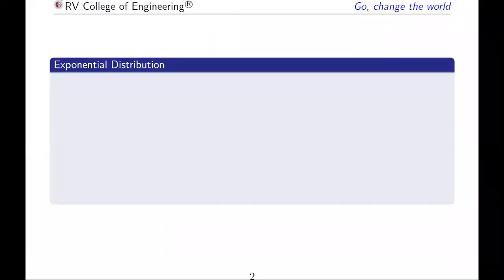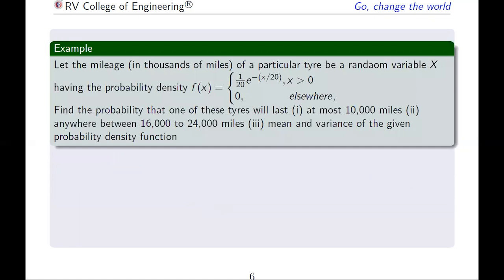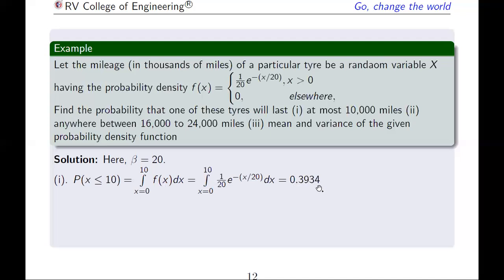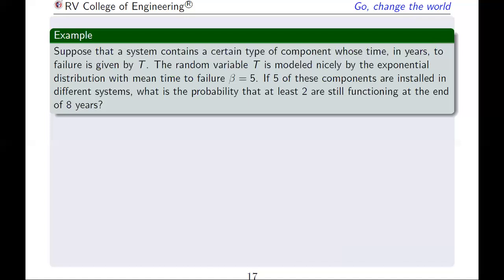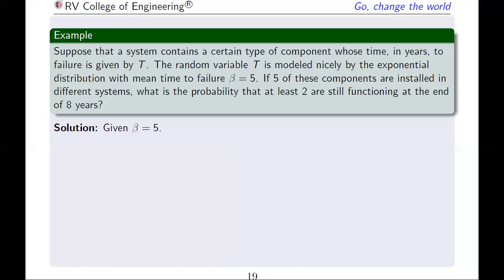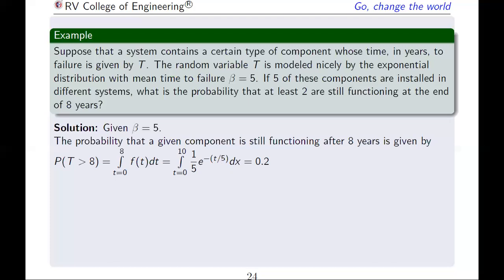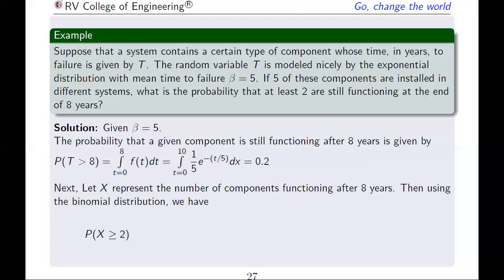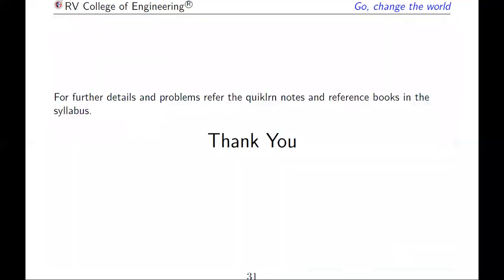Exponential Distribution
By Dr. Suman N. P.